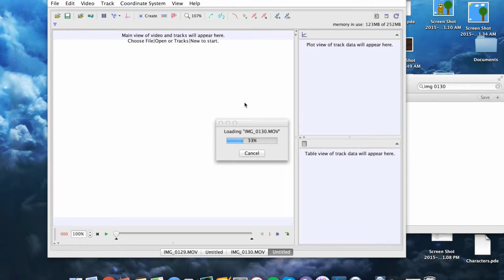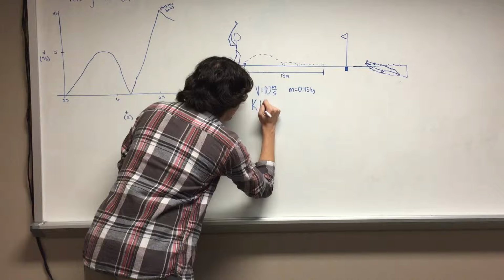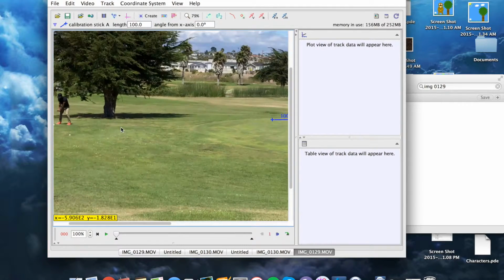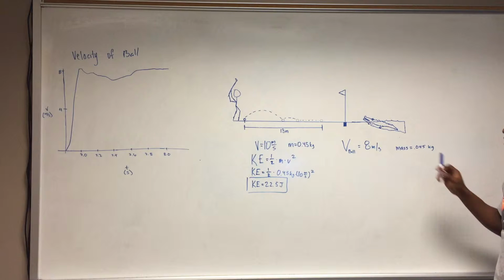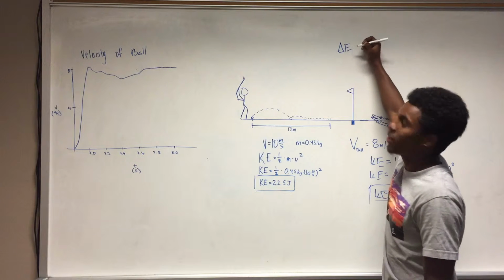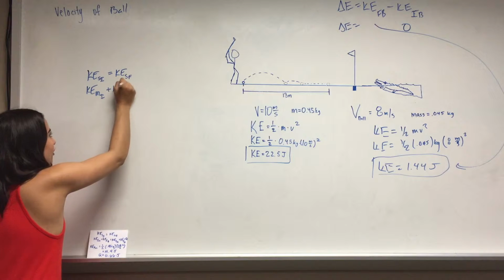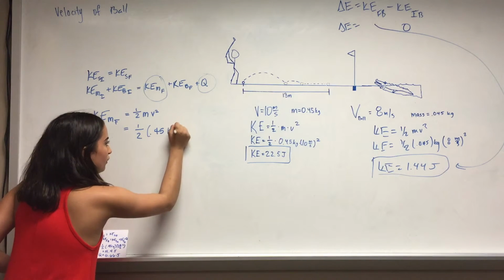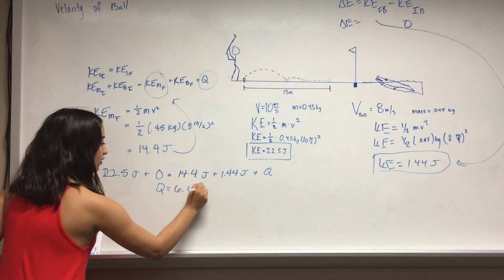Golf Using the Energy Lens